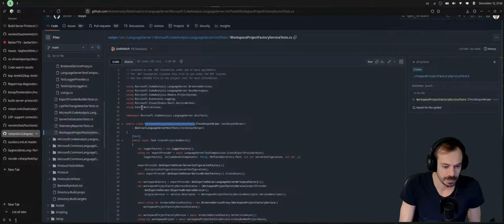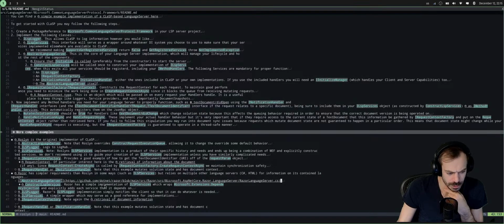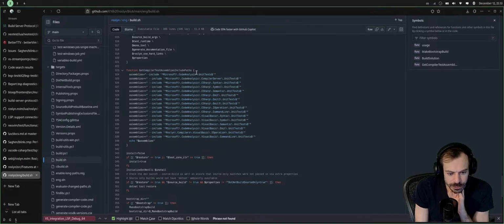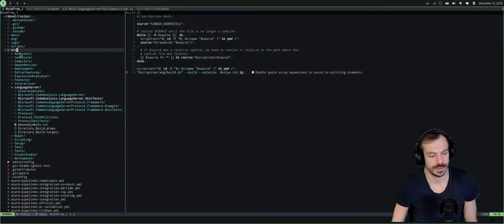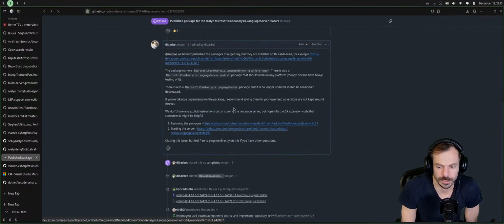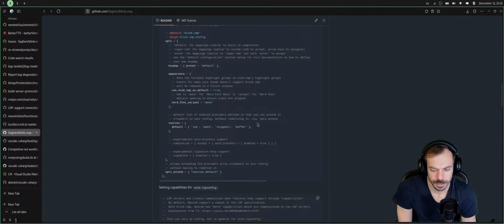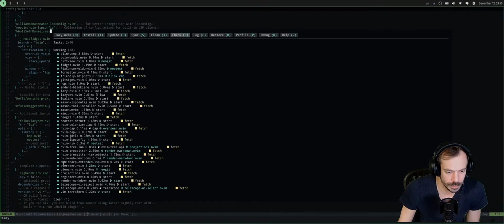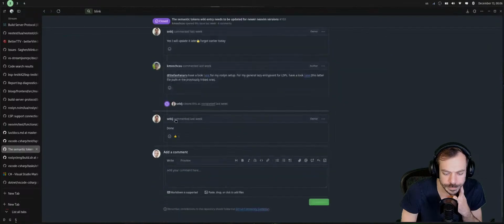ak_slash Live Stream - Roslyn LSP today, adding tests